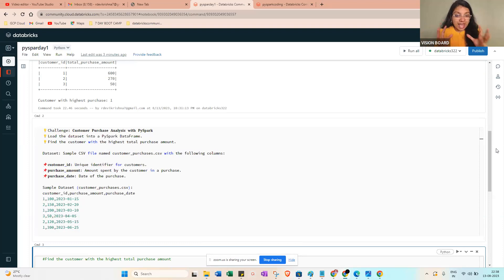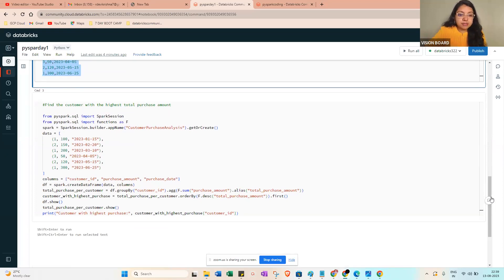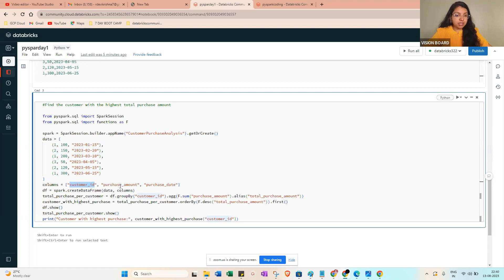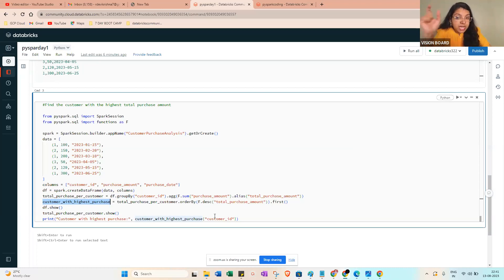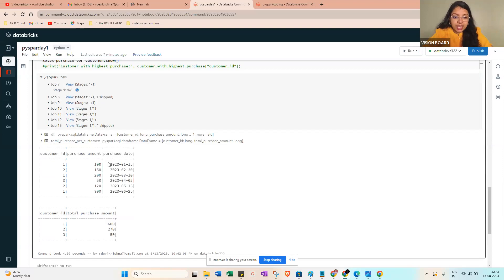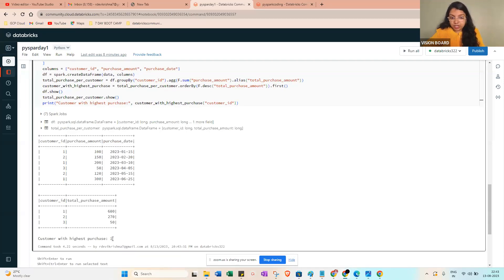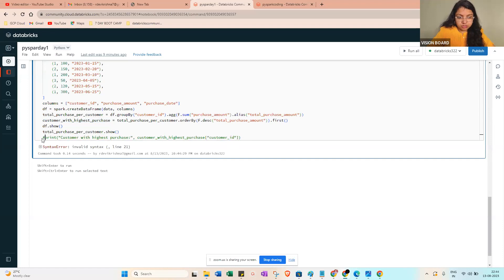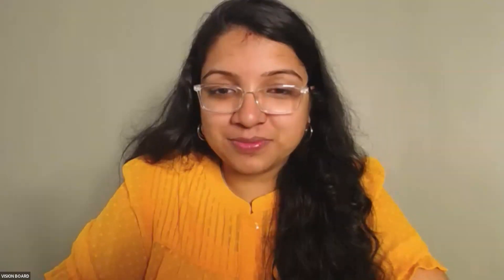30days: Pyspark Day 02- Find the customer with the highest total purchase amount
Join for 1x1 Mentorship, Career Growth ,Mock Interviews, Career Guidance, Resume Building, Interview roadmap and resources to crack Tech, BigData/Data Engineering tutorials from scratch :